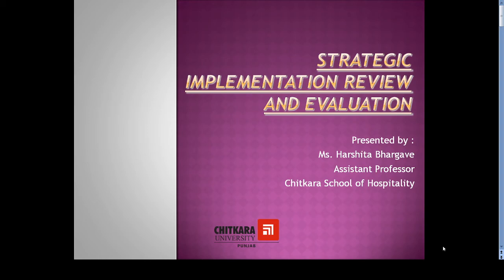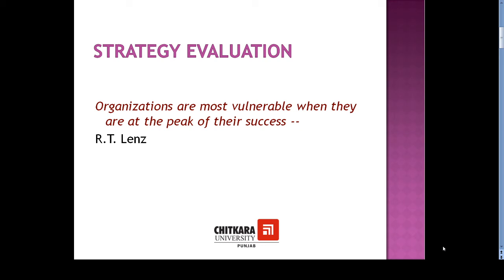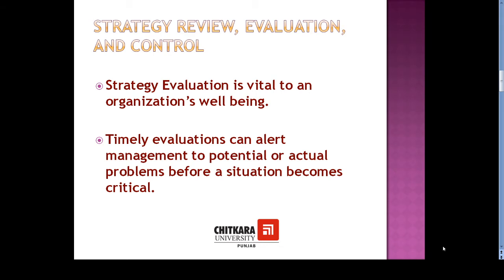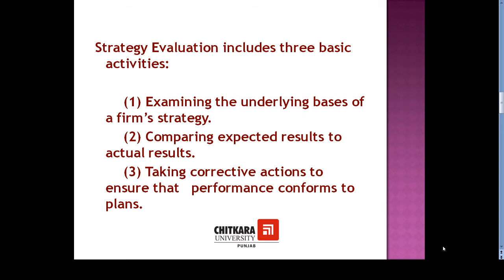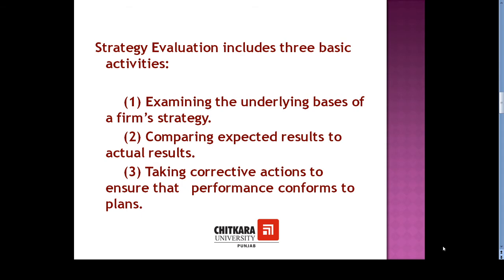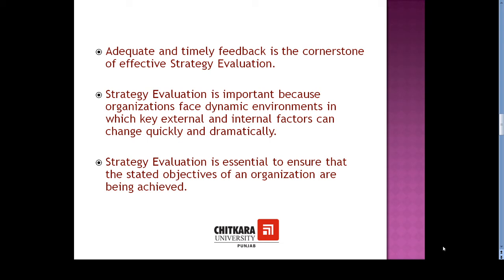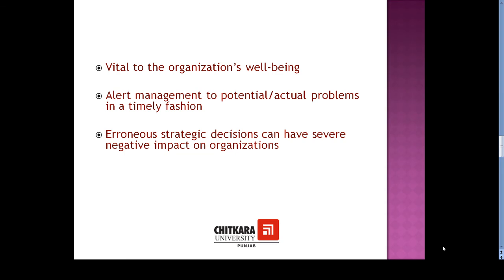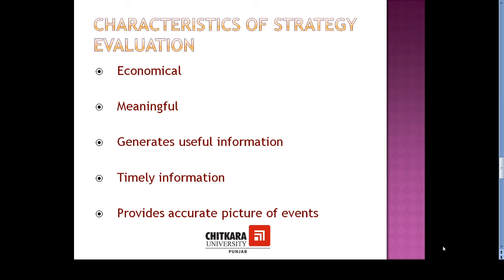Strategy Evaluation by Harshita Bhargave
Learning Objectives:
To understand and interpret Strategic implementation, review  and evaluation.